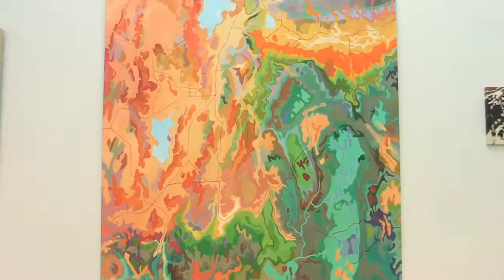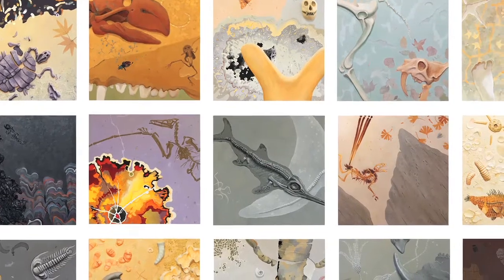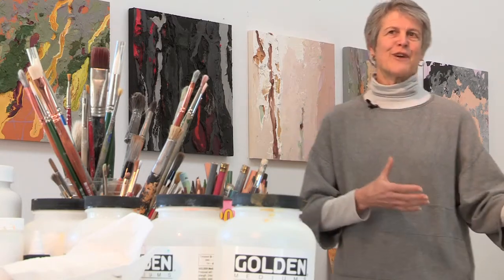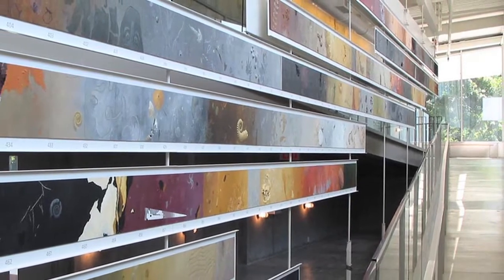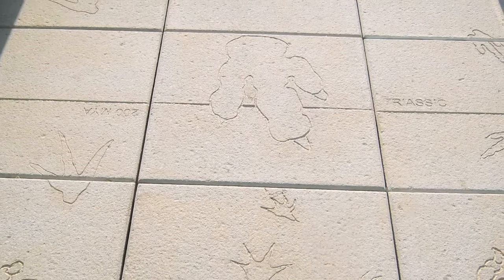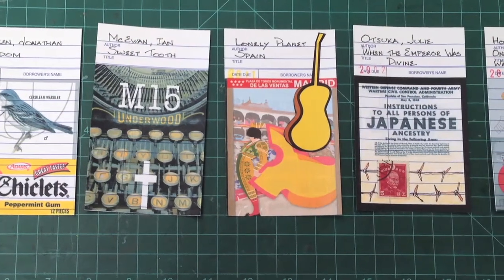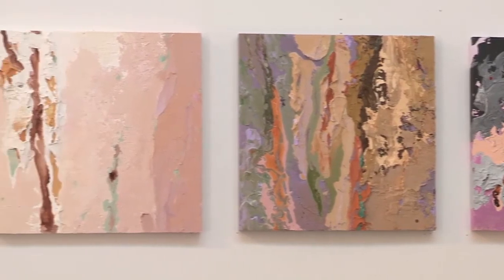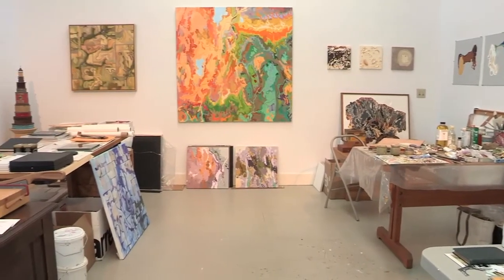Barbara Page - Painter - Artist Cafe - WSKG